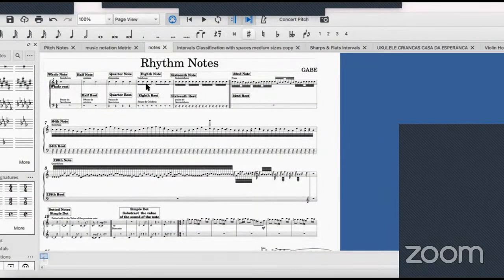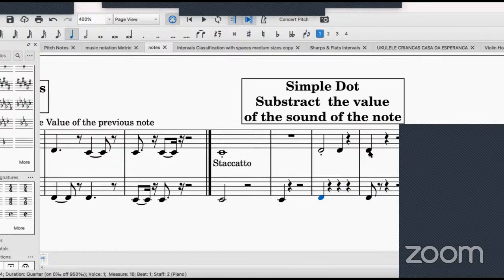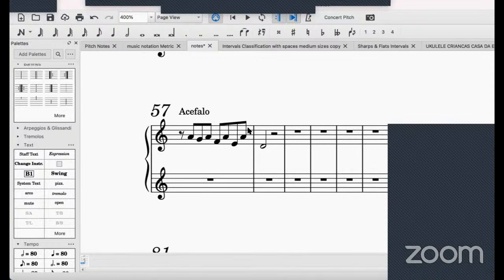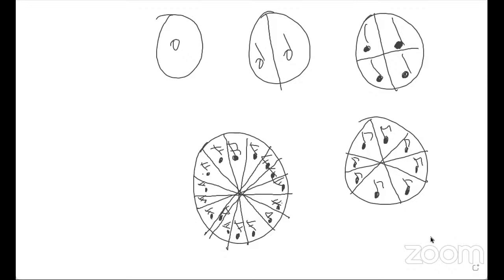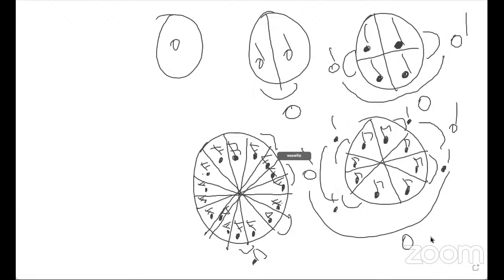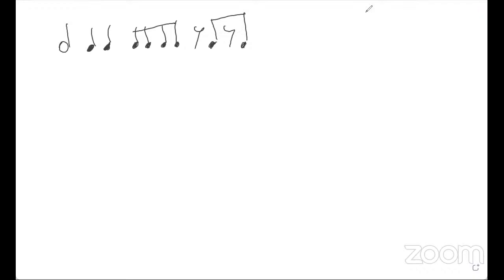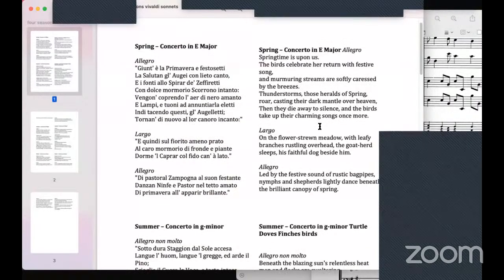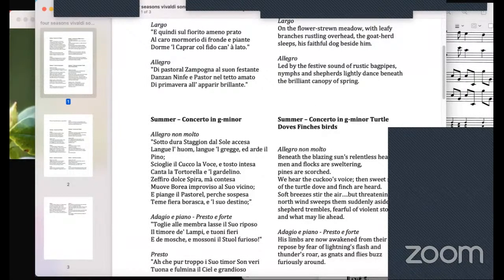Lesson 1 Rhythm Notes INTR 1130 MusicAppreciation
Lesson 1 Rhythm Notes INTR 1130 MusicAppreciation Four Seasons Spring